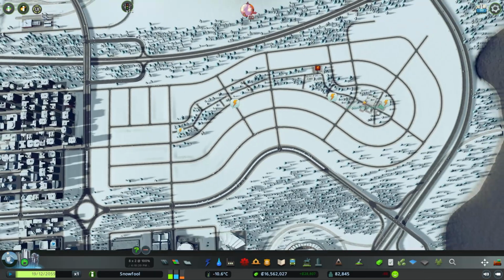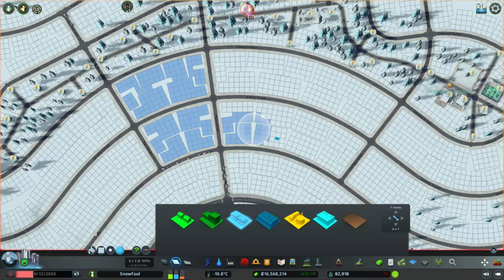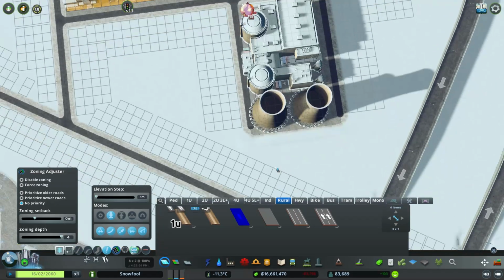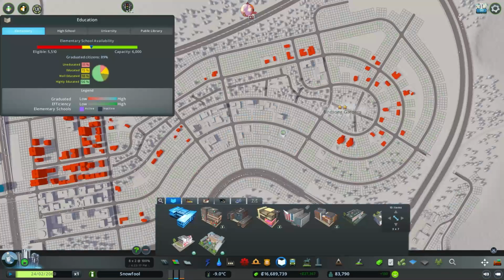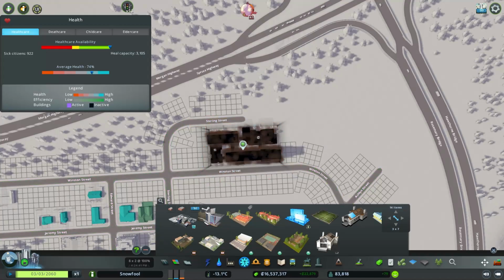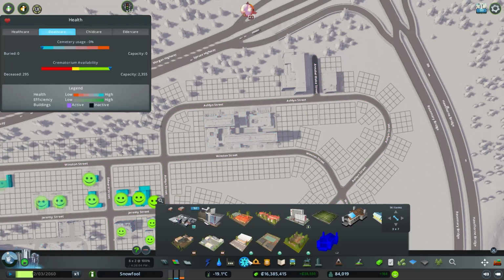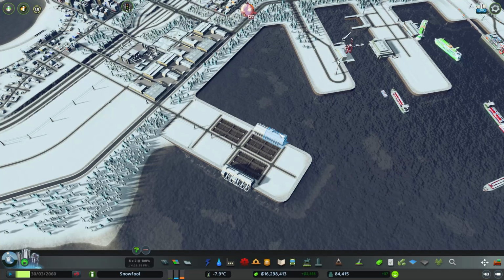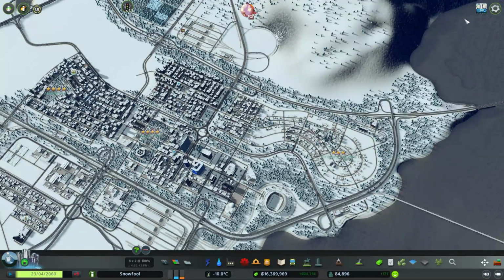POPULATION RECORD in Cities Skylines SnowFool #35